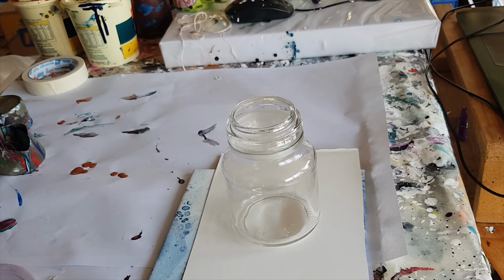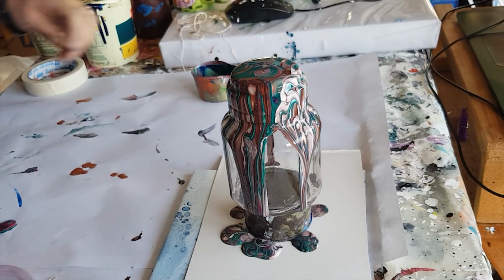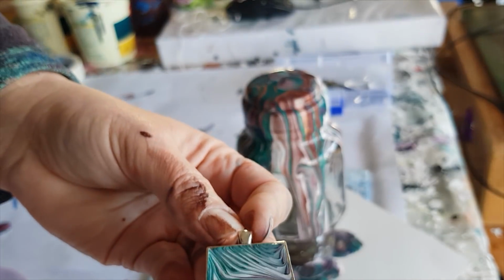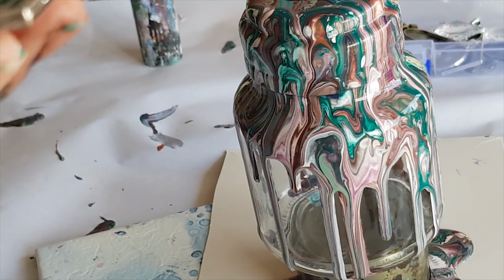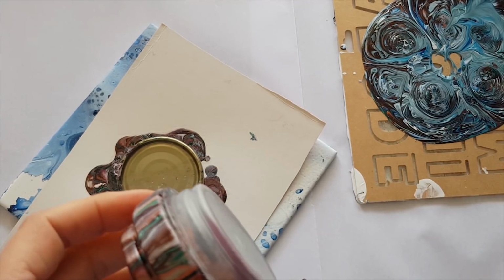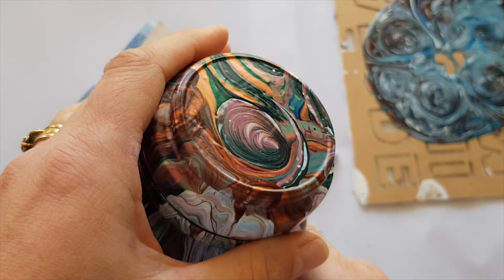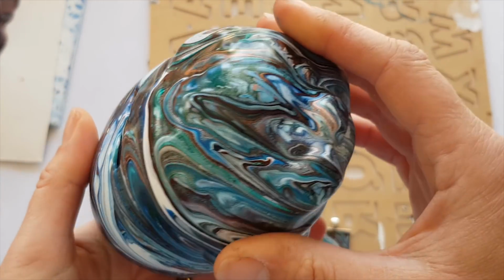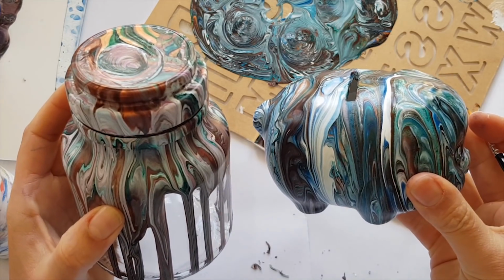253 Pouring a Jar Seal for a Storage Jar and Dry Pig from Live Video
This is acrylic on a glass jar.

5000 Subscribers Free Webinar "How to make money doing what you love" find out more

1000 Subscribers FREE webinar "Unleashing Your Creativity" recording is now available so register to receive the recordings